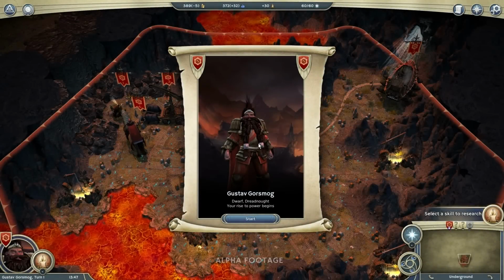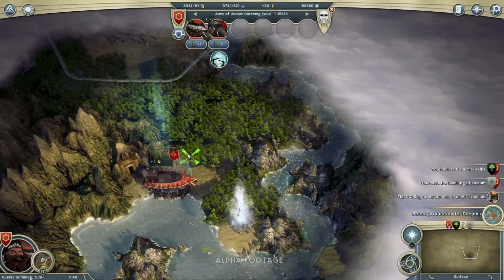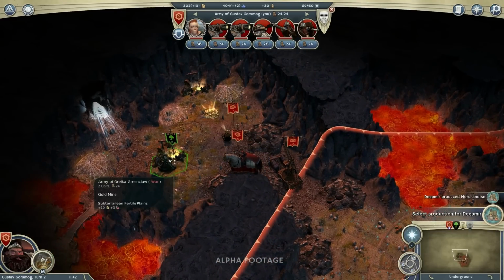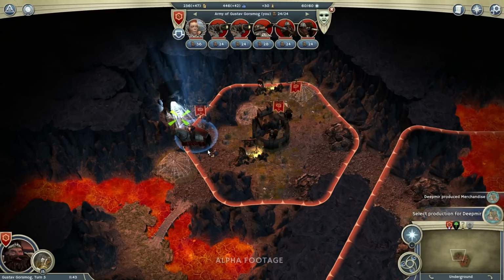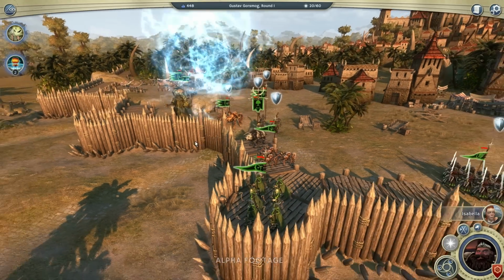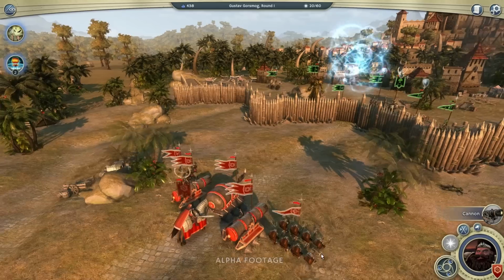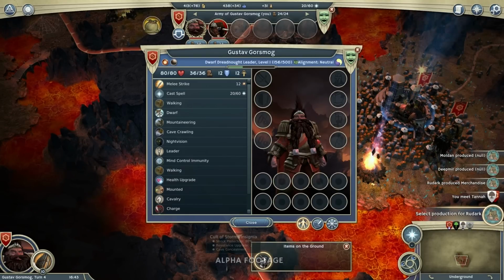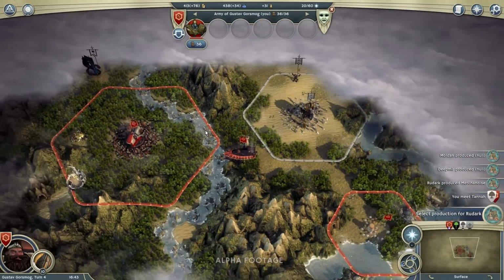Age of Wonders III: Dreadnought Gameplay (Gamescom 2013)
During Gamescom 2013 we introduced Gustav. Gustav is a fearsome dreadnought dwarf in Age of Wonders III. The class of Dreadnought is one of six classes that can be played in the full game.